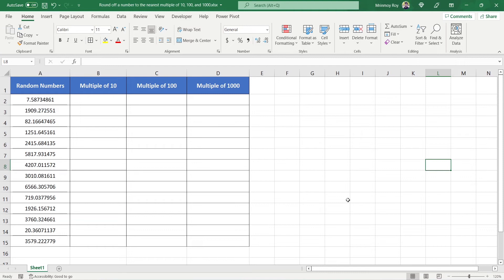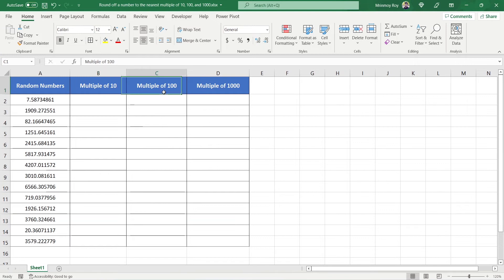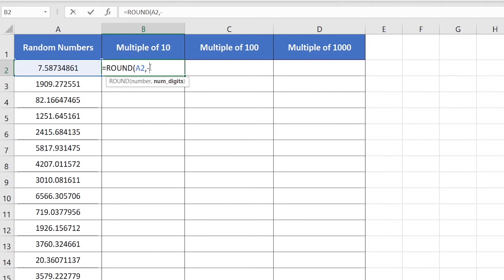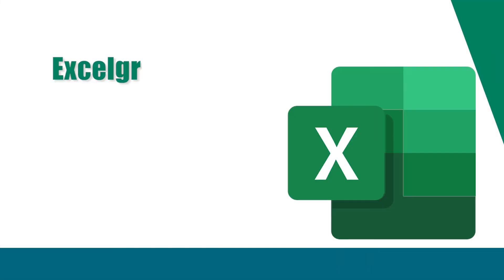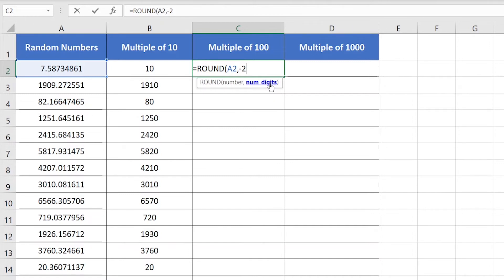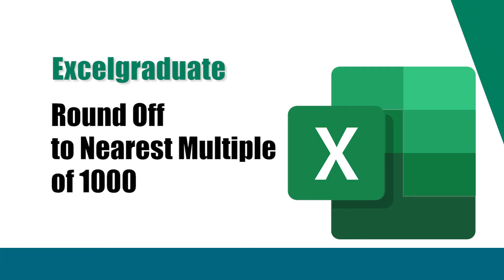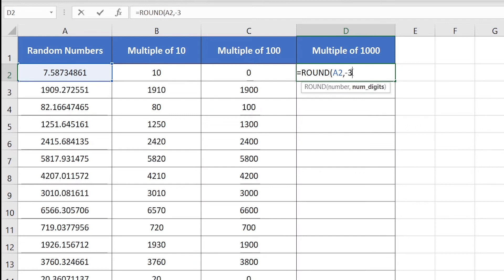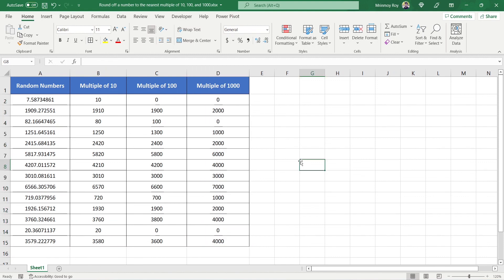Round off Numbers in Excel to the Nearest Multiple of 10, 100, and 1000 | Excelgraduate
There's a dedicated built-in function in Excel that can round off numbers. The function is called the ROUND function. In this video tutorial, I showed how to use the ROUND function to round off numbers in Excel to their nearest multiple of 10, 100, and 1000.

Chapters
0:00 Intro
0:35 Round off Numbers in Excel to the Nearest Multiple of 10
1:28 Round off Numbers in Excel to the Nearest Multiple of 100
2:19 Round off Numbers in Excel to the Nearest Multiple of 1000

Reading Materials
How to Round Off Numbers in Excel (9 Methods)

Regards!